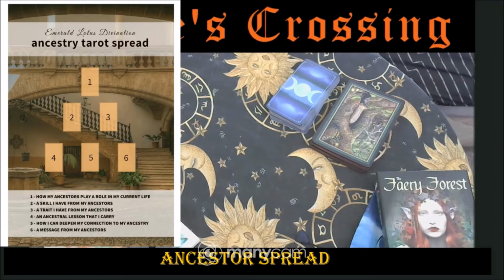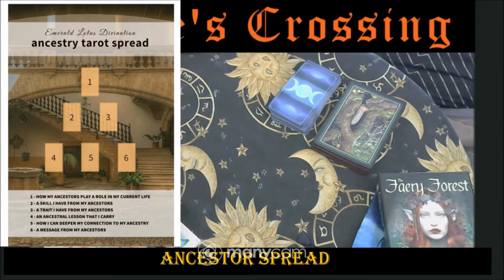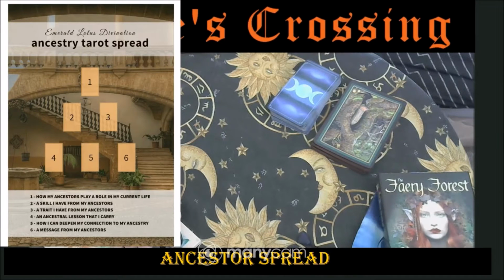Ancestor Spread 3 ....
Deck Used: Silver Witchcraft Tarot and Faery Forest  Oracle
If you love my videos  on my Channel ...